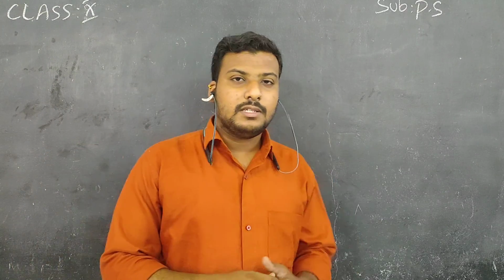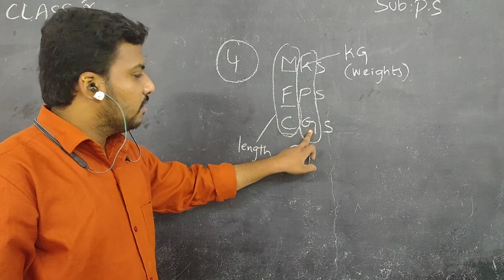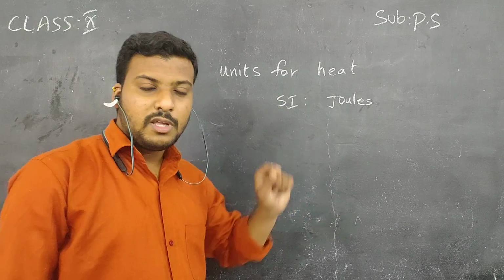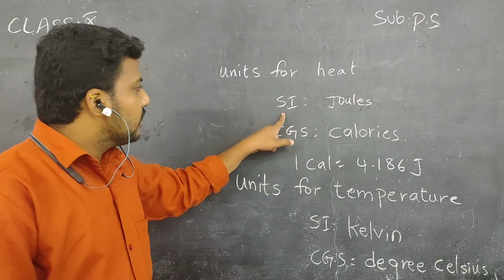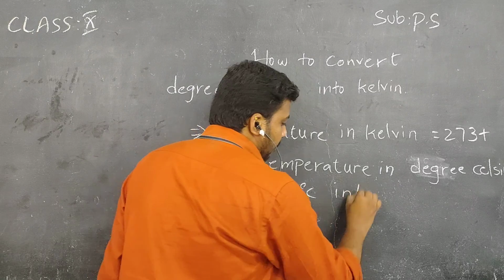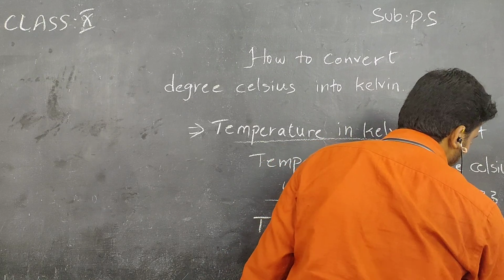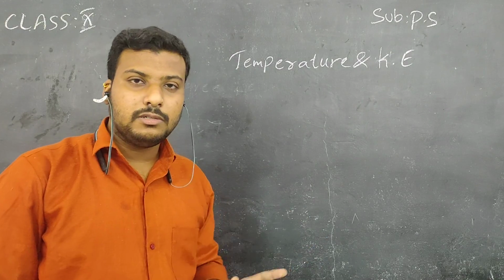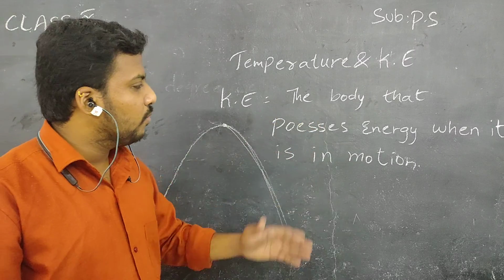Kurapati Chandra Sekhara Rao E.M School,Vijayawada